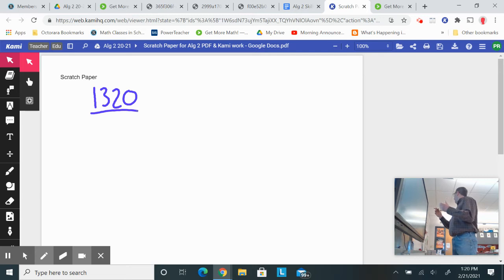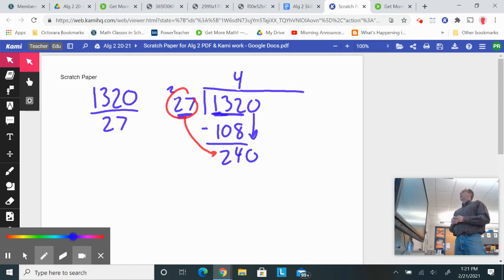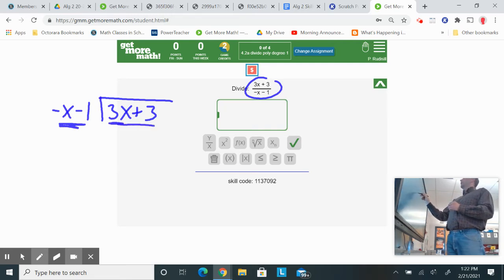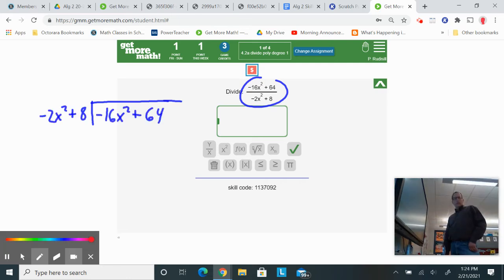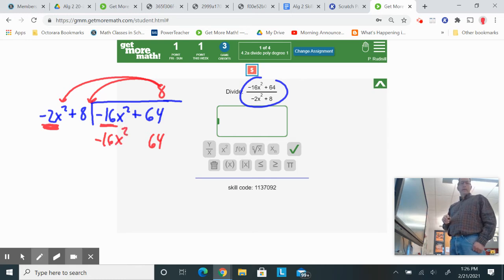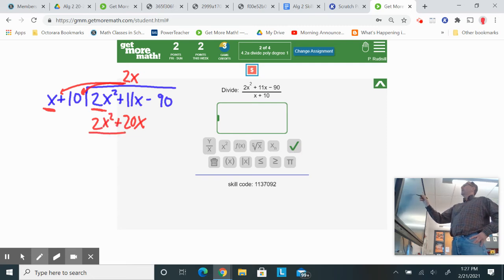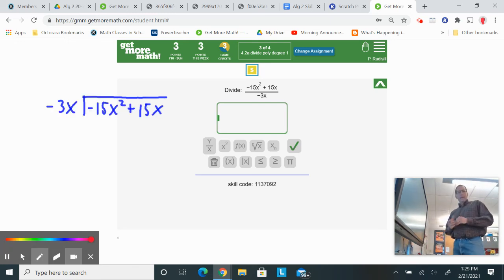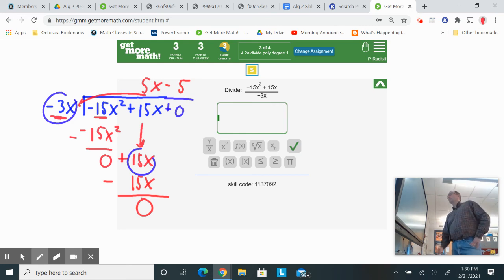Alg 2 Dividing Polynomials (1 or 2 degree by 1 or 2 degree)